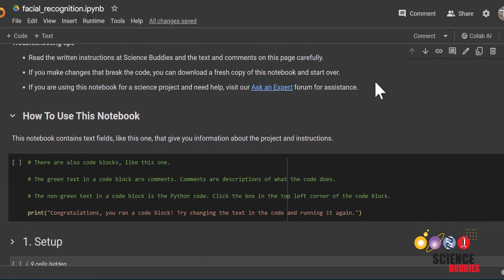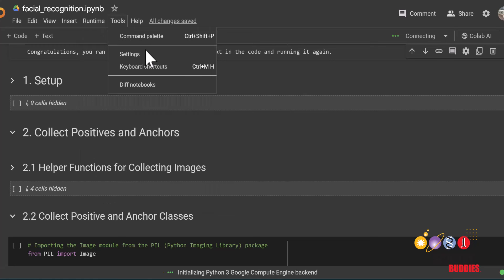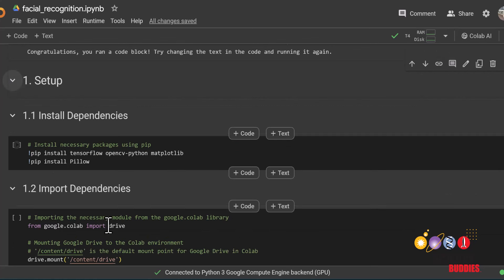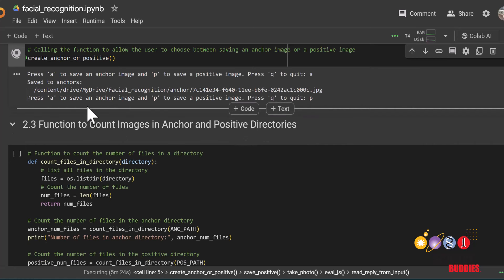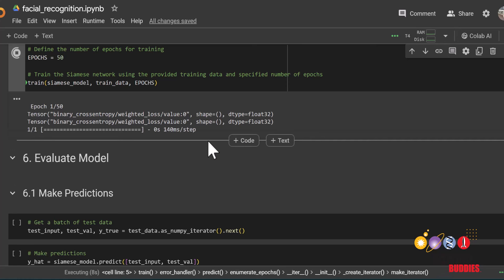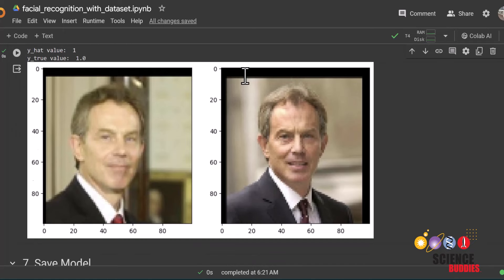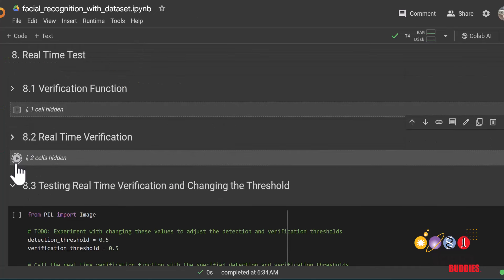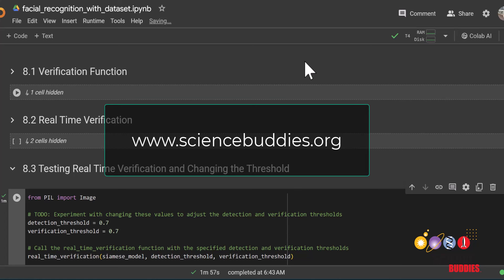Create a Facial Recognition Model That Can Recognize Your Face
This video shows you how to create a facial recognition model using machine learning tools and libraries on Google Colab. Written instructions and example code are available on the Science Buddies

0:00 Introduction
0:15 How to Use Google Colab
1:19 Setup
2:00 Collect Positives and Anchors
3:08 Load and Preprocess Images
3:16 Model Engineering
3:26 Training
3:43 Evaluate Model
4:51 Save Model
5:21 Real Time Test
6:05 Conclusion

Science Buddies also hosts a library of instructions for over 1,500 other hands-on science projects, lesson plans, and fun activities for K-12 parents, students, and teachers! to learn more.